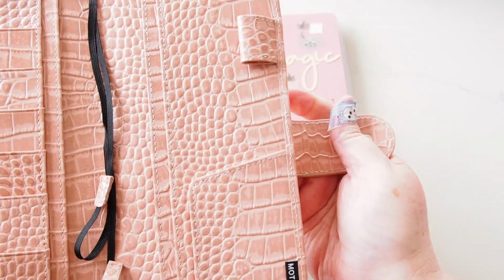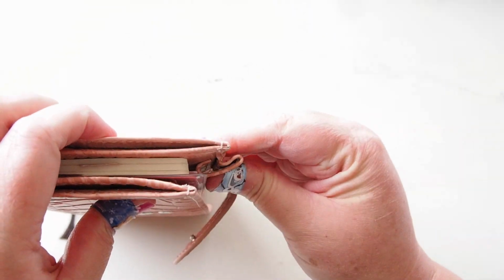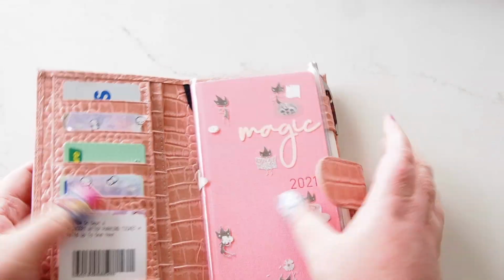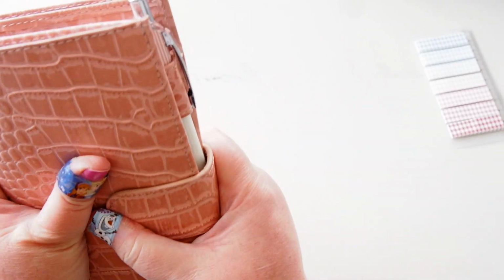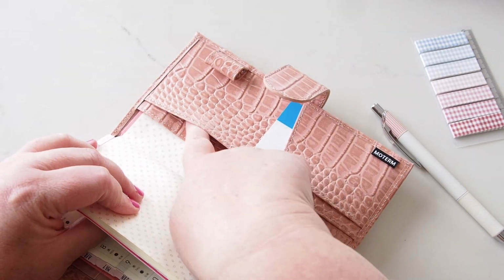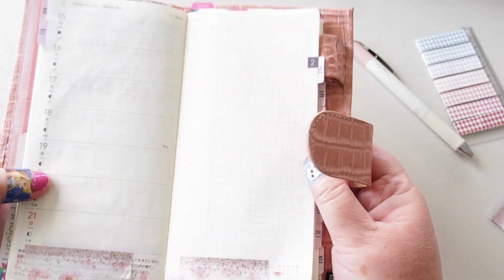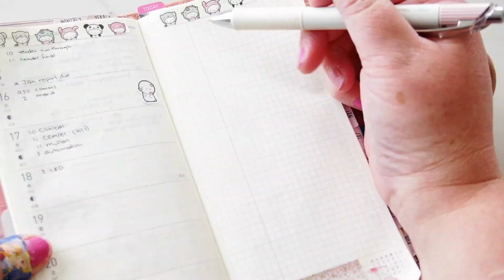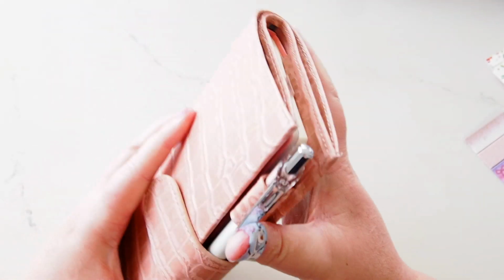Setting up my Hobonichi Weeks in my Moterm Pink Croc Cover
If you didn't know,  I've absolutely fallen in love with Hobonichi. I loved my A6 Techo last year for journaling, but decided to try the Weeks for a work planner this year, along with the Cousin for journaling and I'm obsessed with both systems.

I wanted to try using my Weeks in a Wallet setup so I picked up this Pink Croc cover from Moterm (you have to get it from Ali Express) so I thought I'd set it up on camera with you!

x desleyjane